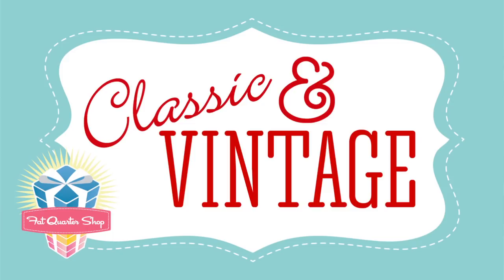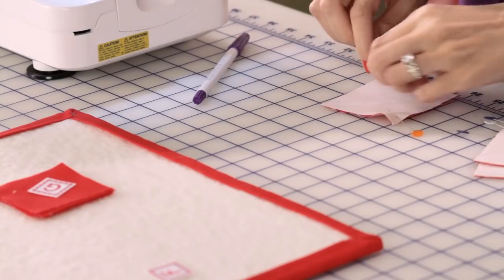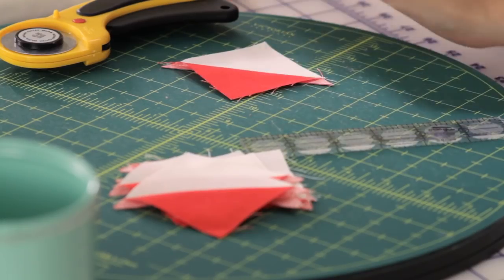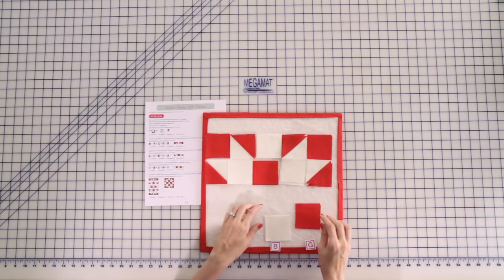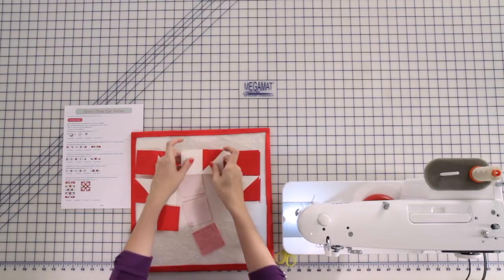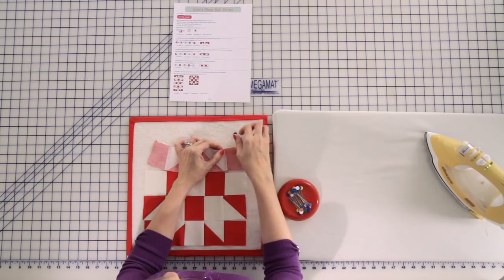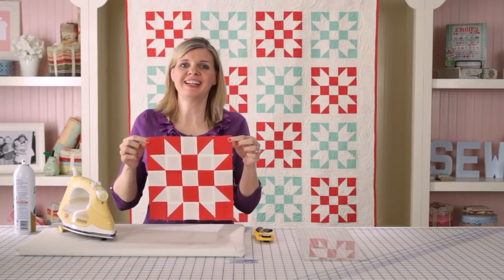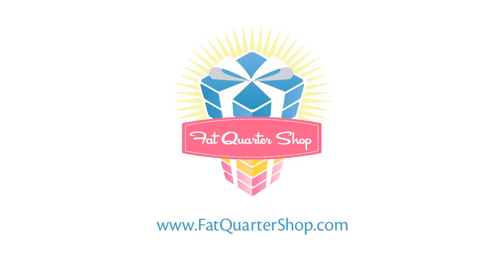Sister's Choice Quilt Block Pattern - Classic & Vintage Series - Fat Quarter Shop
Kimberly presents the first video in our Classic & Vintage series, where we take an old quilt block and make it fresh for today!  Join us as we make the Sister's Choice block, which has been around over a century. Download the FREE pattern on our website!